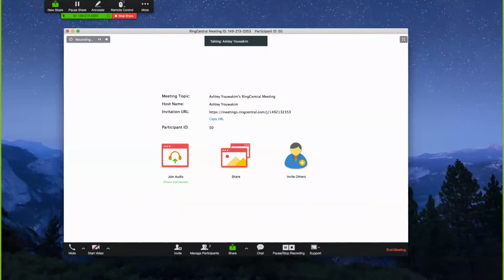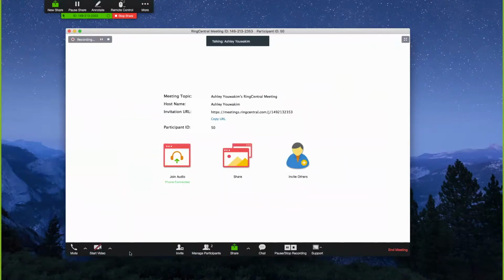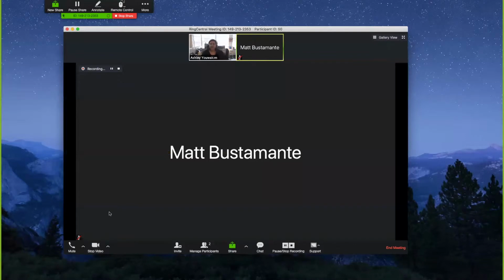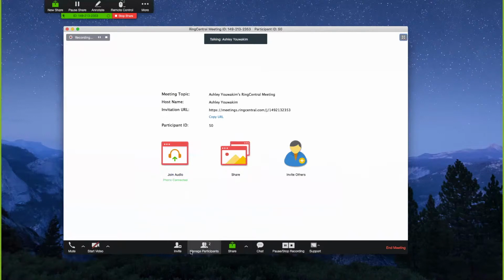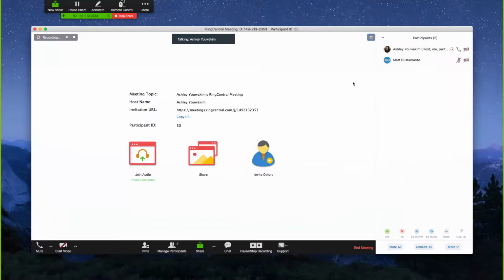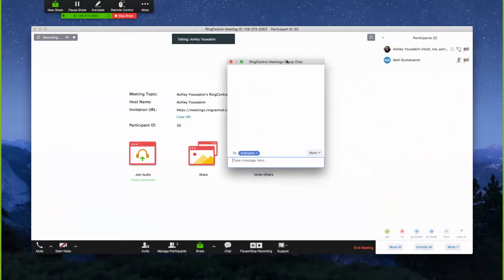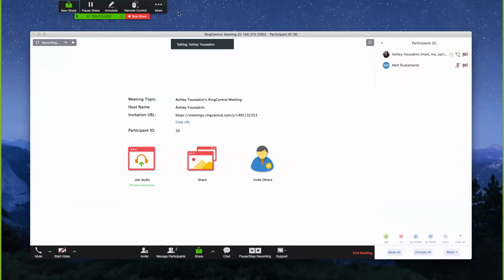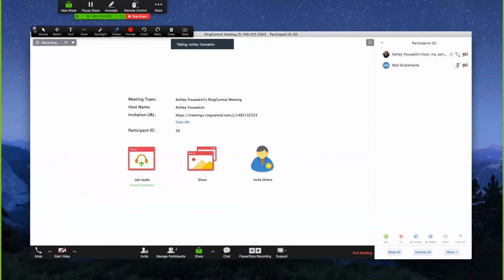Meetings Features - RingCentral Tutorial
Tutorial for the features available while using RingCentral Meetings